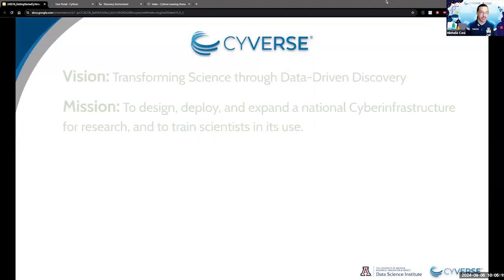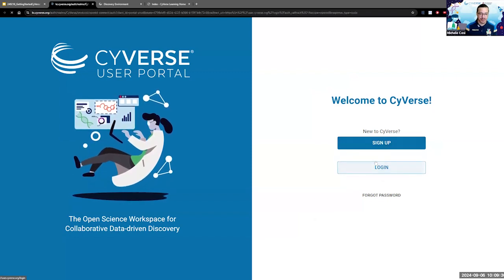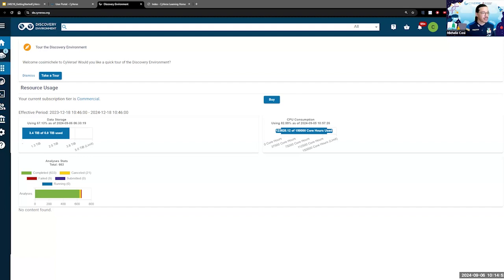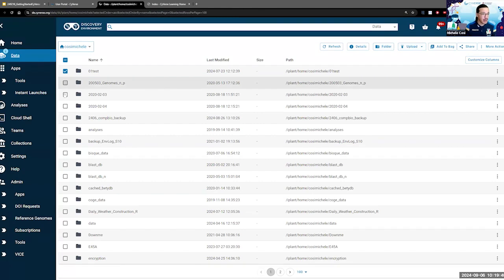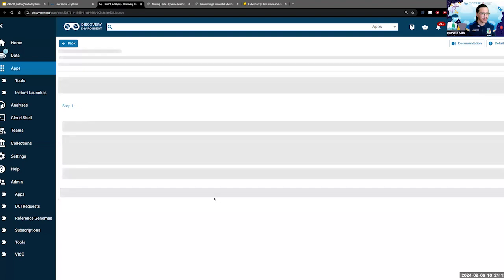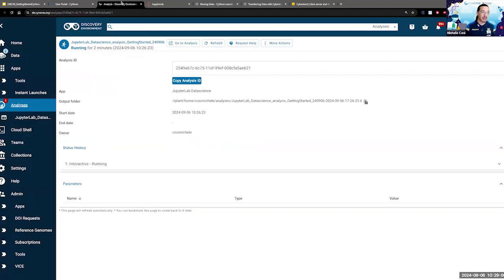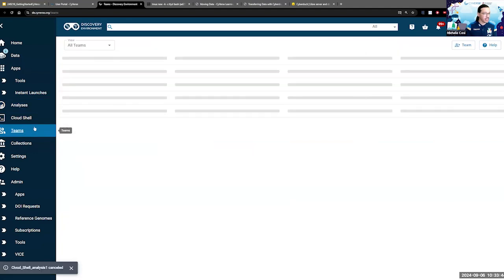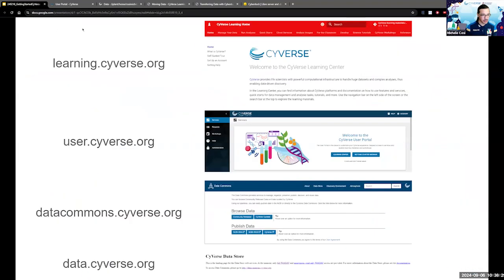Webinar 20240906 Getting Started Overview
Presenter Michele Cosi, a Research Data Scientist at the Data Science Institute, gives you the keys to "Get Started with CyVerse", starting with how to get an account via the User Portal, what information you'll see on your dashboard of the Discovery Environment (DE), what actions you can do from the DE, to how to create and use Teams to quickly and easily share data, apps, and results.